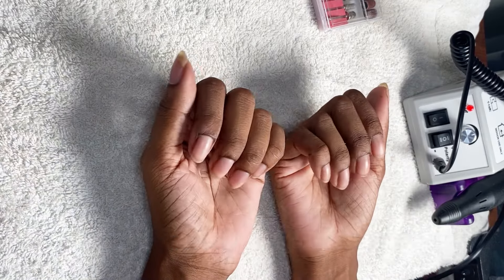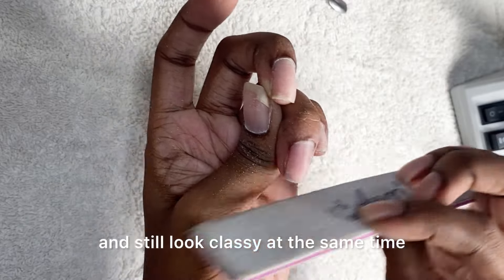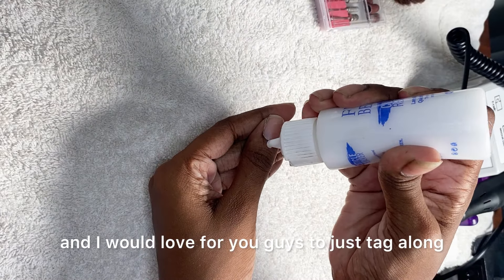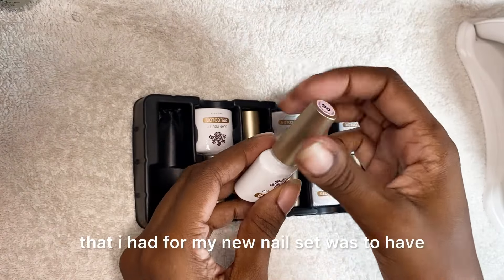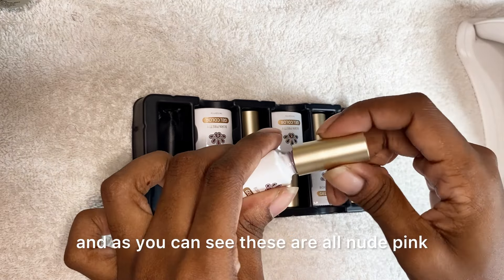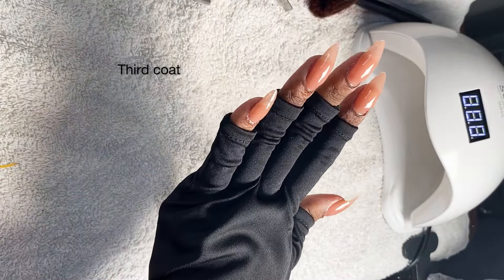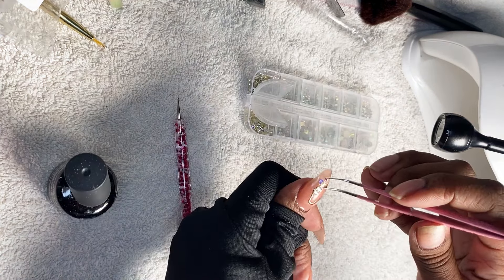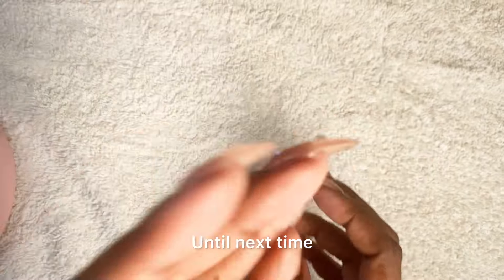BORN PRETTY Misty rose 6pcs gel polish| Nail polish for beginners| Tutorial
Products used:

-Born pretty Misty Rose 6pcs nail polish set

- Beetles gel nail polish

- Mia secret dehydrator & primer

- Gold nail art
1pc Metallic Irregular Gold Frame Nail Art Stickers 5D Crystal Diamond Nail Art Decals Manicure Design

- Gelpolish to coat

No Wipe Gel Nail Polish Top Coat - 1pc 15ml Shine Finish and Long Lasting, Soak Off LED Nail Lamp Gel For Home Salon Nail Art DIY